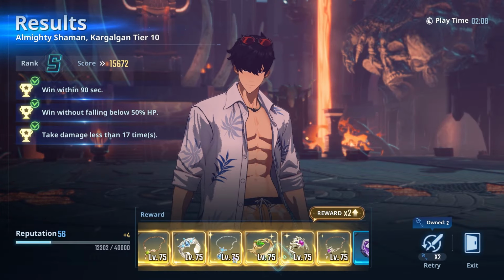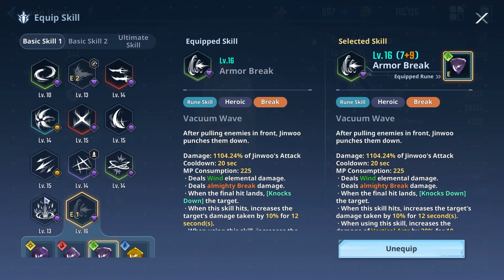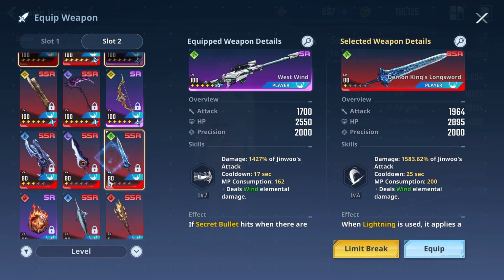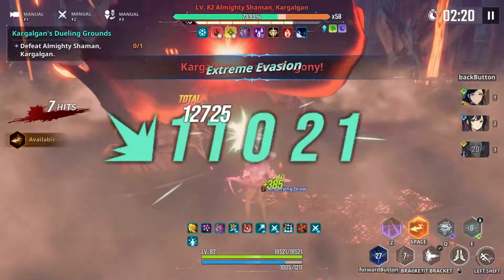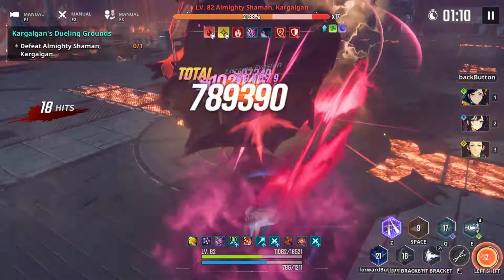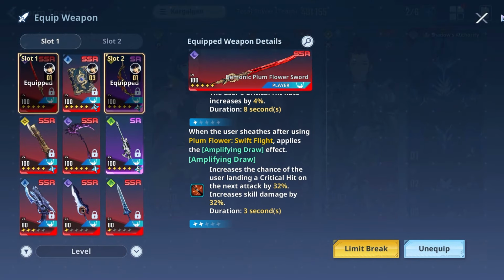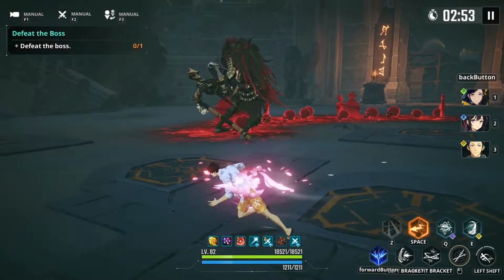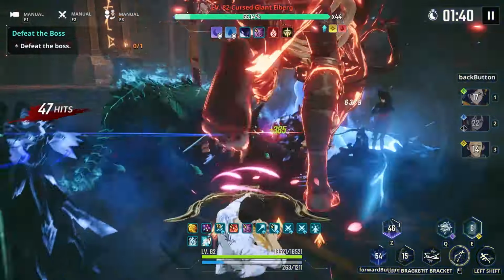HOW TO DESTROY NEW INSTANCE DUNGEONS! | Solo Leveling: ARISE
Learn how to dominate instance dungeons of higher tiers in Solo Leveling: ARISE with this helpful guide! Master the strategies to conquer these challenging dungeons solo and enhance your characters.

Timestamps:
0:00 Intro
0:39 Kargalgan Setup
3:04 Tier 10 - Kargalgan
5:44 Cursed Eiberg Setup
7:13 Tier 10 - Cursed Eiberg